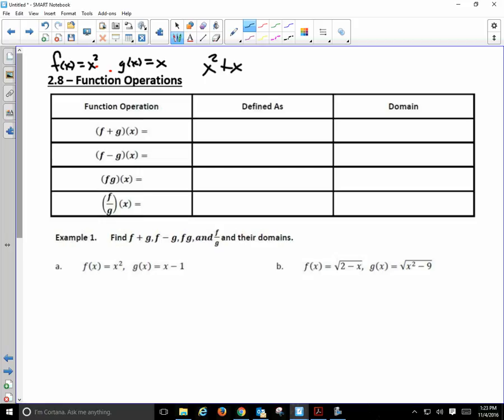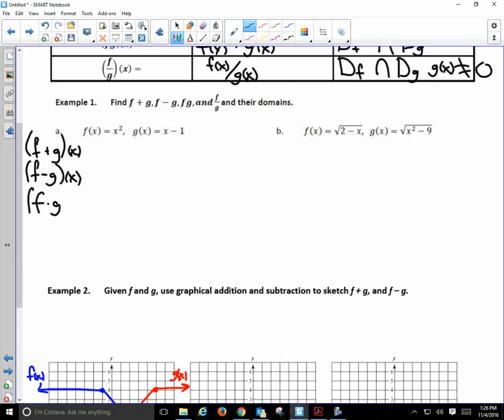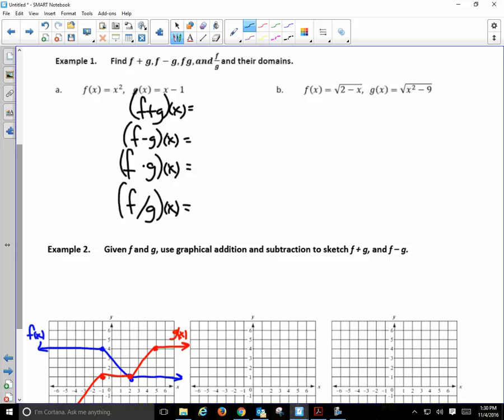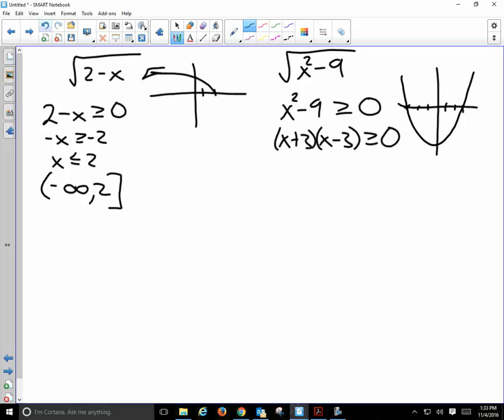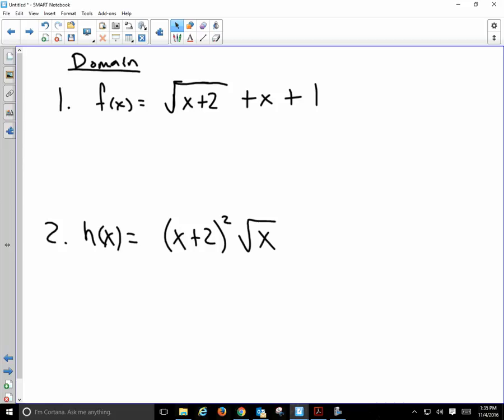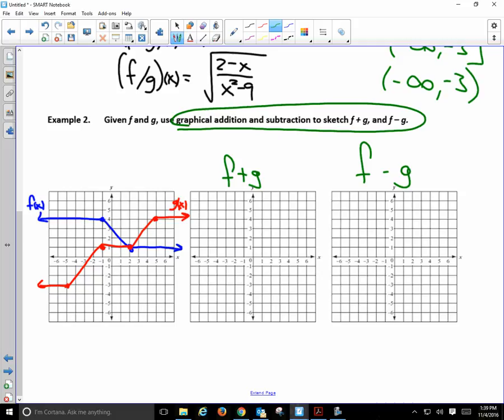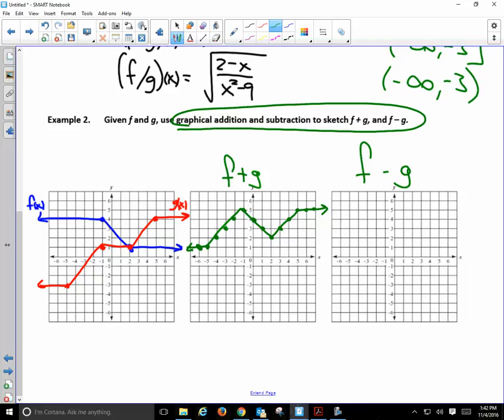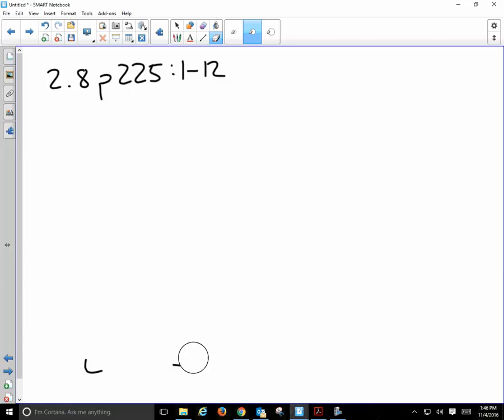College Algebra Unit 2.8 Notes Operations of Functions 2016